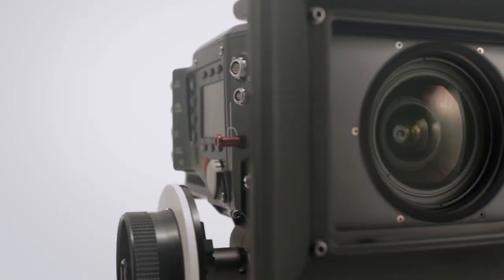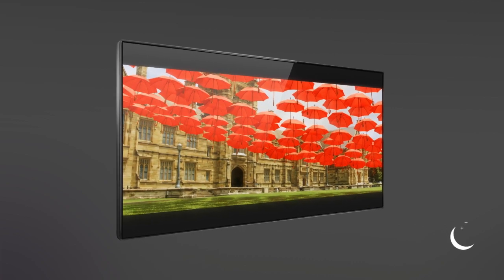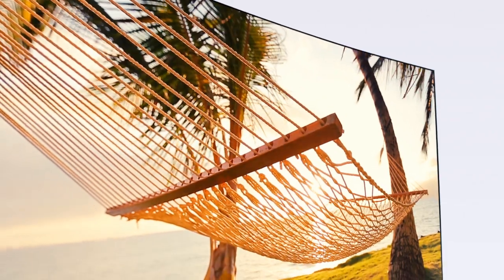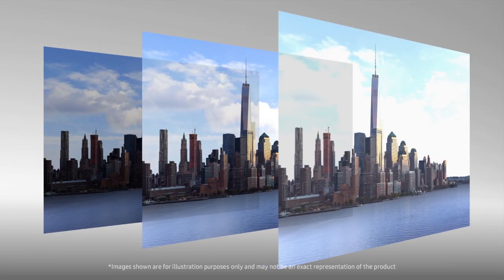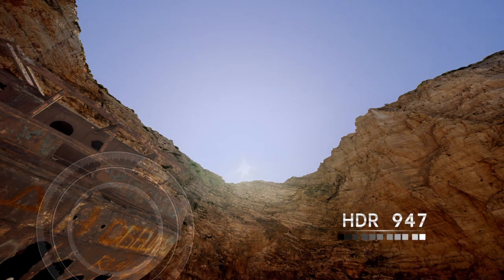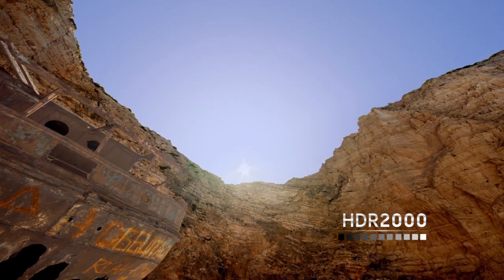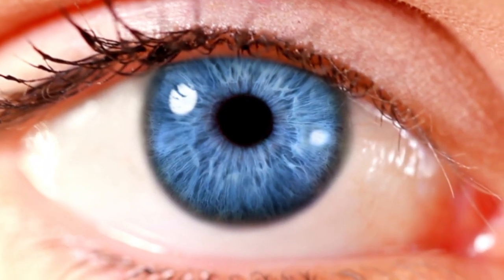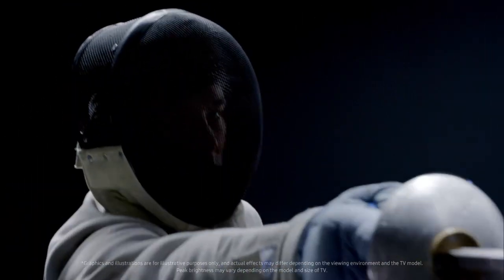HDR2000 What difference do HDR levels make?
What does HDR2000 mean? Find out in this video!